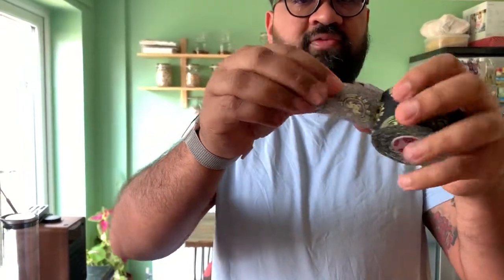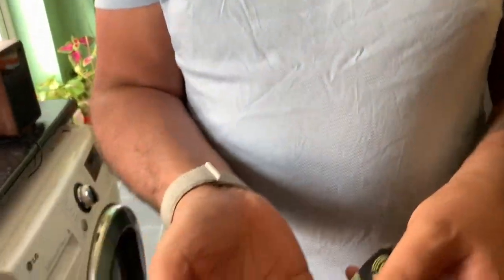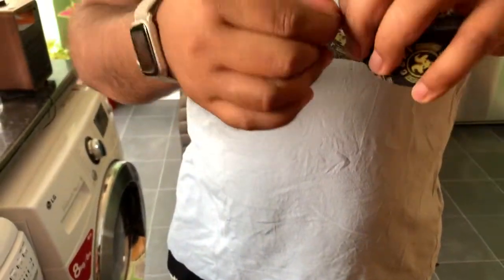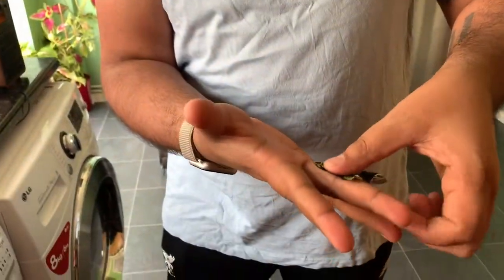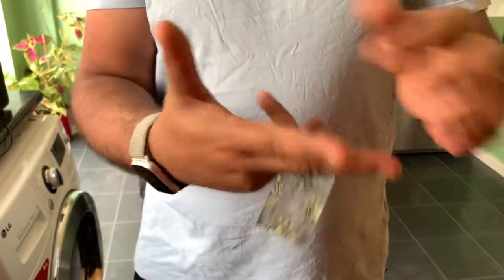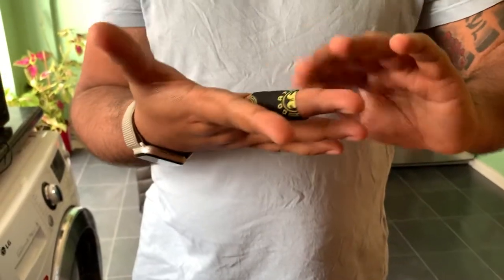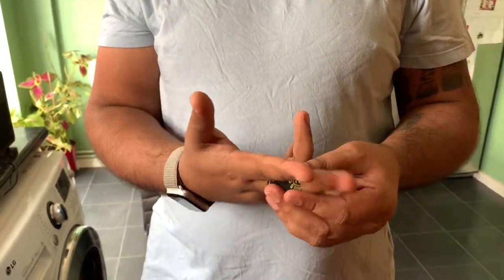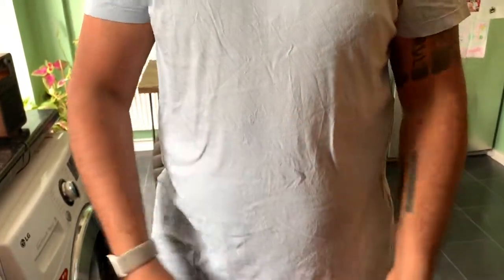Goat Tape Scary Sticky Premium Athletic/Weightlifting Tape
Been suffering from the golf grip rubbing against my finger and also when i do CrossFit i get some rubbing. So bought this grip tape and see how it is

or